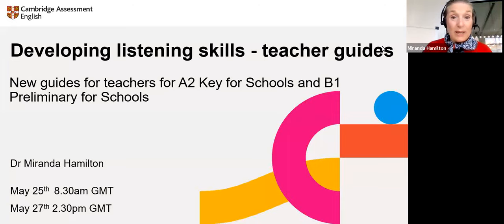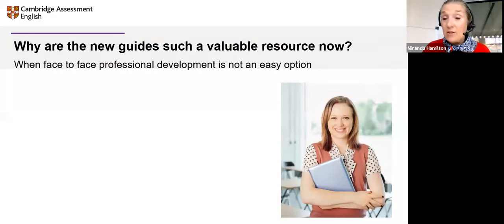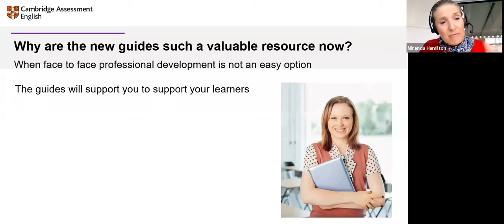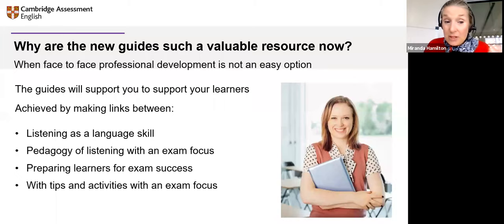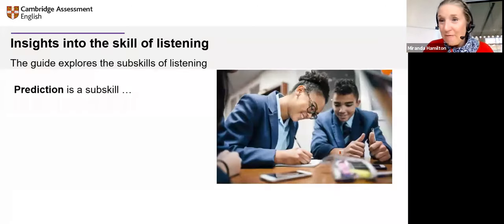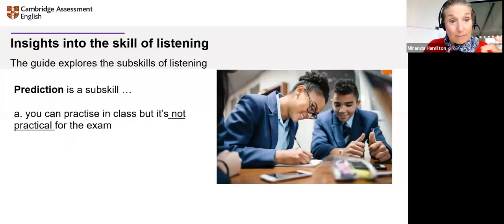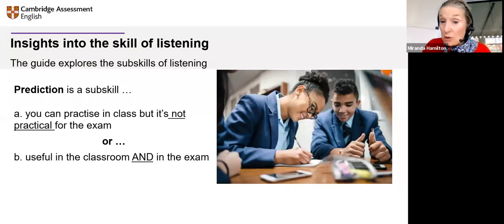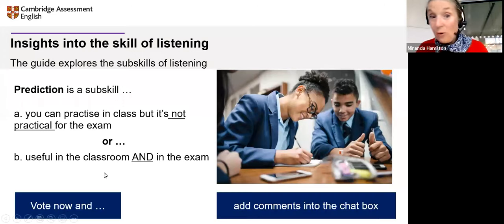Developing listening skills with practical ideas: A2 Key for Schools and B1 Preliminary for Schools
This webinar introduces the new Teacher Guides for developing listening skills. They have been designed to support busy teachers and help them develop and assess their learners’ listening skills in the classroom. There will be information about what we mean by effective listening, with practical take-away tips, techniques and activities linked to each part of the Listening exam, supporting teachers and learners as they prepare for A2 Key for Schools and B1 Preliminary for Schools exams.